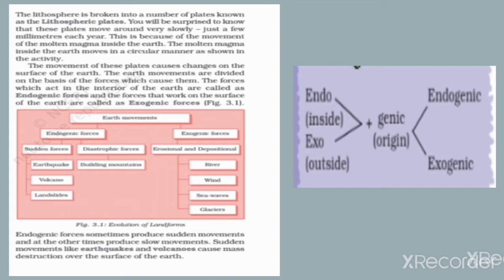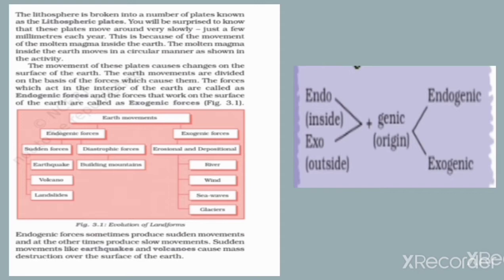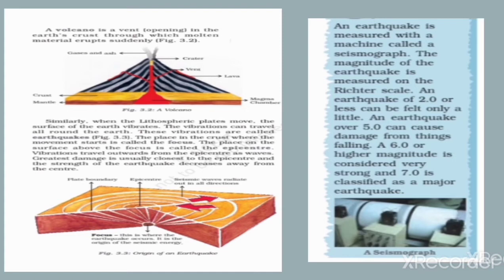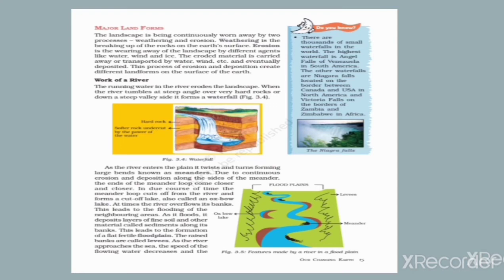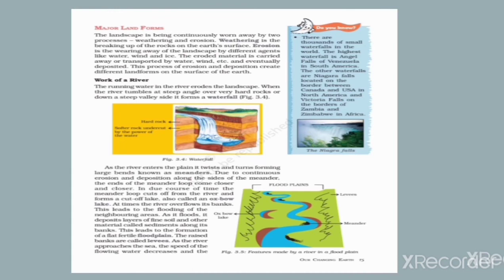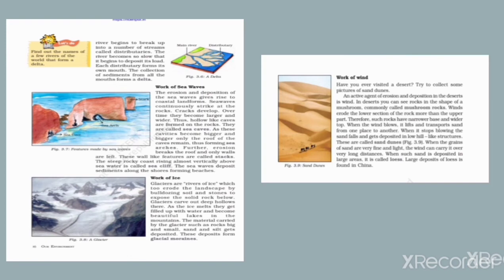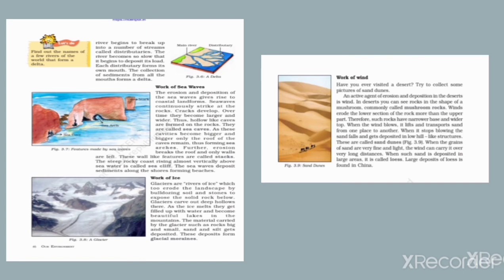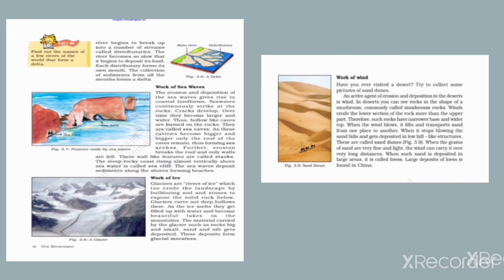KEMS VII SOCIAL SCIENCE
GRADE VII SOCIAL SCIENCE
OUR CHANGING EARTH (Geography)